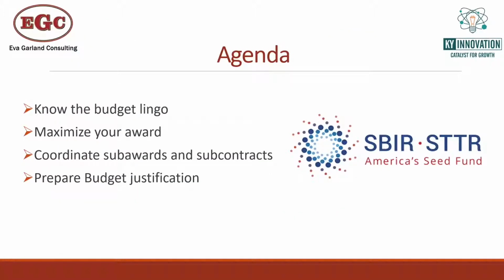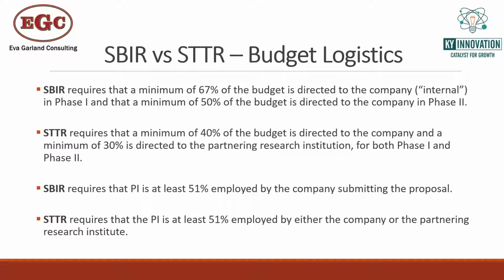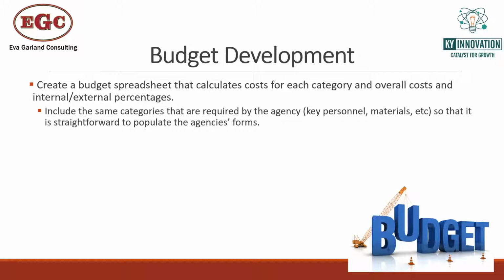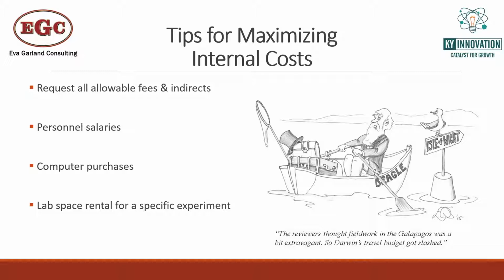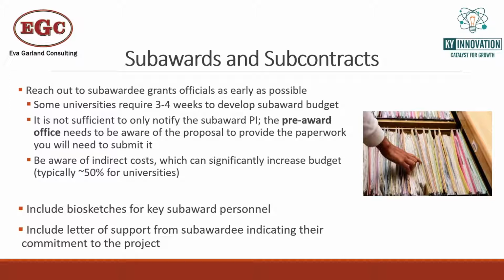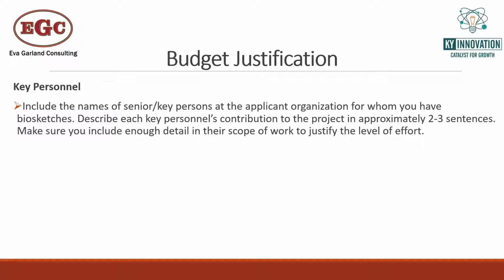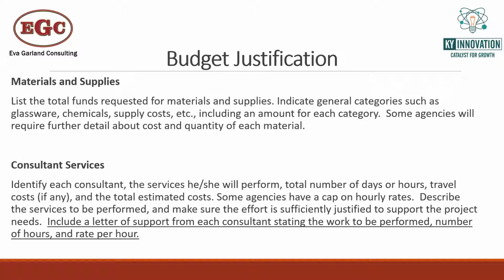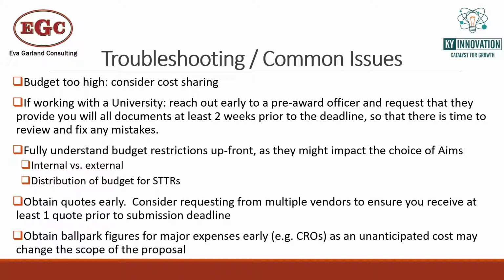SBIR/STTR: Translating Science to Dollars | Webinar